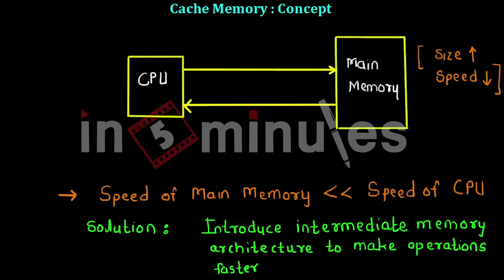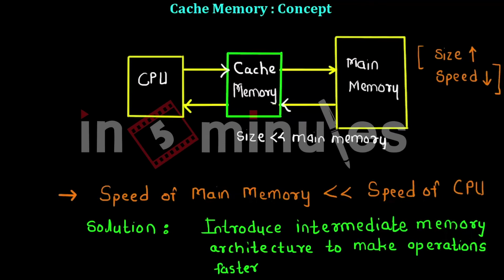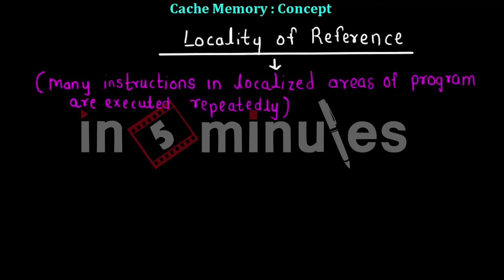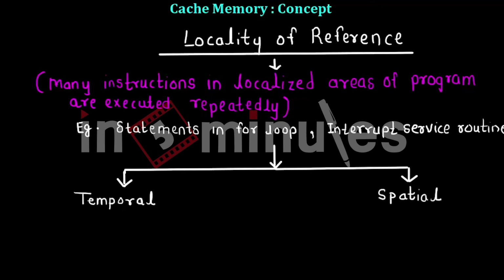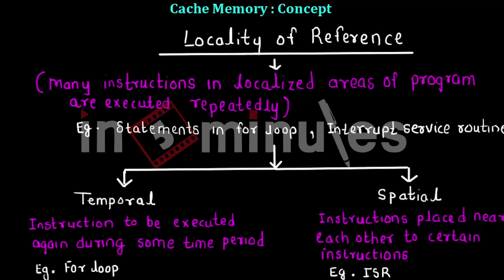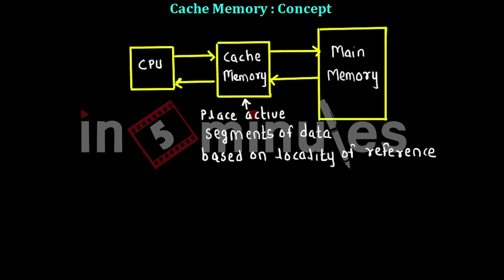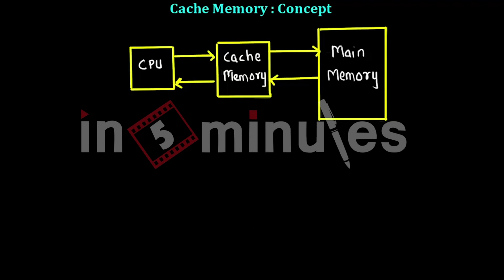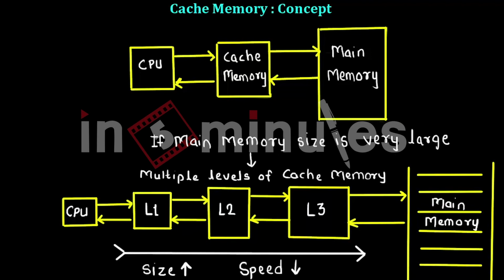Module4_Vid_4_Input-Output Organization_Cache memory : Concept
This video explains about the  Cache memory: Concept